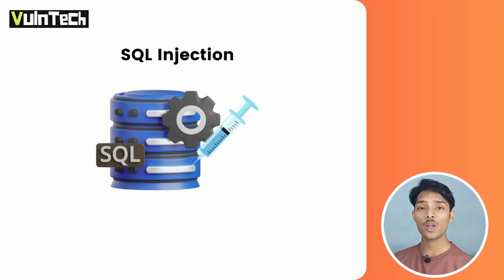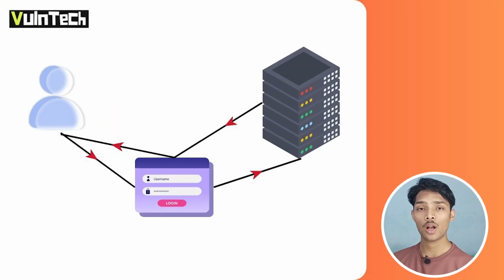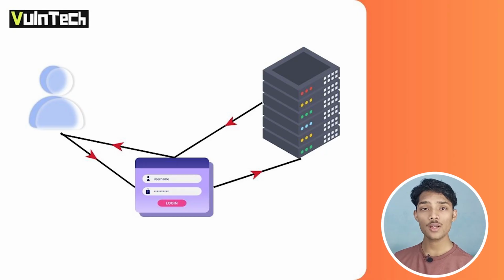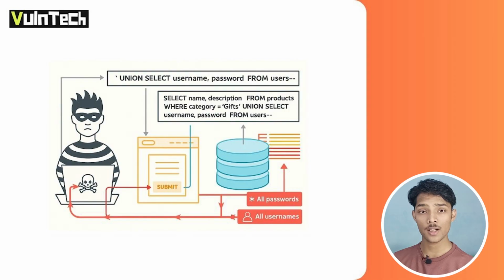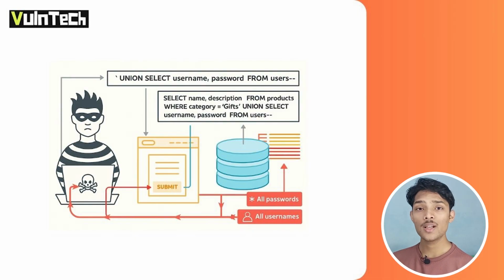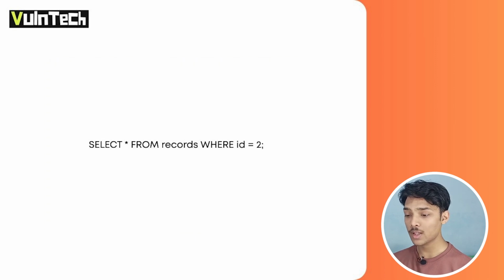36 SQL Injection Explained for Beginners | Bug Bounty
In this video, you will learn about SQL Injection in a simple and beginner-friendly way. SQL Injection is a common web application vulnerability that happens when user input is not properly validated before being used in database queries.

You will understand what SQL Injection means, why databases are important in web applications, and how insecure input handling can create serious security risks. This vulnerability can affect login pages, search fields, forms, URL parameters, and other areas where user input interacts with the database.

By the end of this video, you will have a clear understanding of SQL Injection, why it is dangerous, and why secure coding, input validation, and parameterized queries are important for protecting web applications during bug bounty testing.